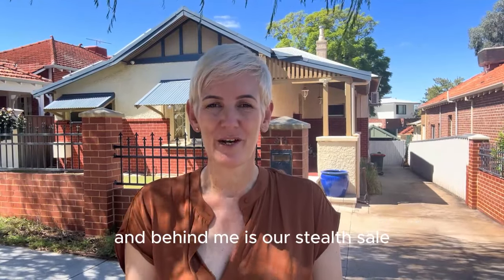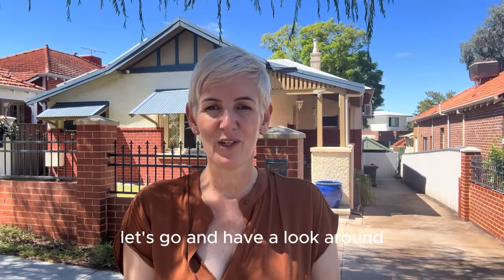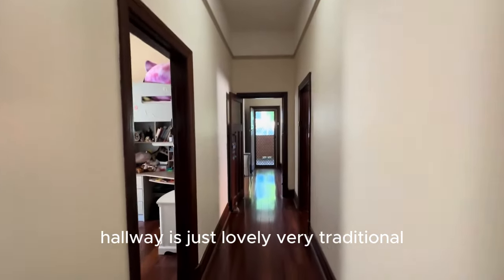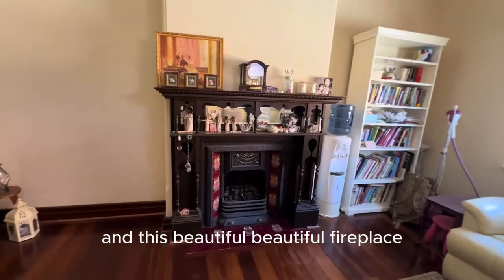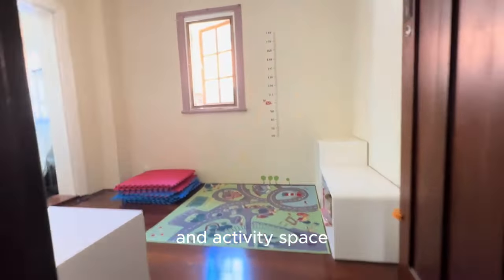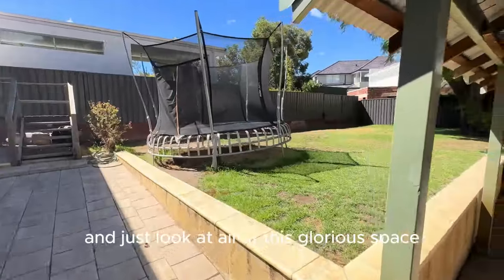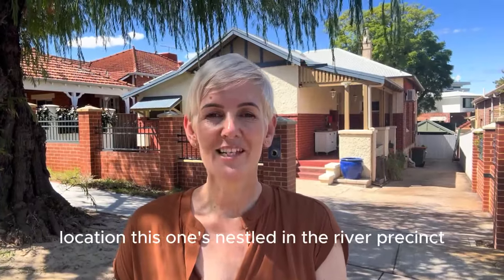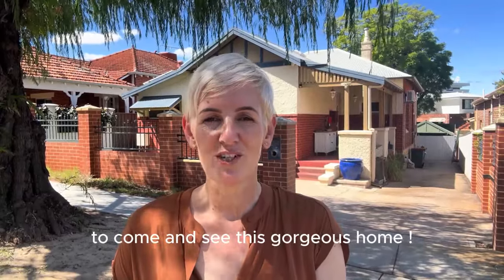Classic Mount Lawley Character for Stealth Sale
Address available upon request

Circa early 1930's 3 x 1 charming character home on a large 600sqm lot.

You won't find this property on the portals so hit Natalie up now (call or email) for all the details of this stealthy sale.

Natalie Hoye | 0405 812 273 |